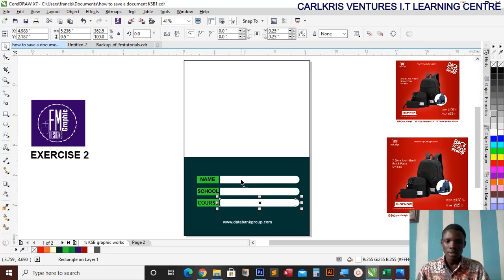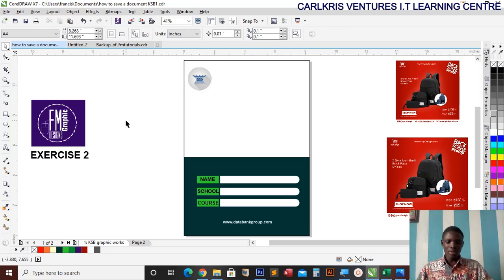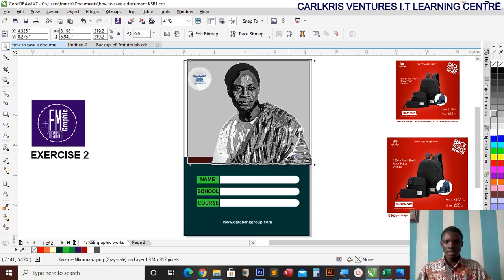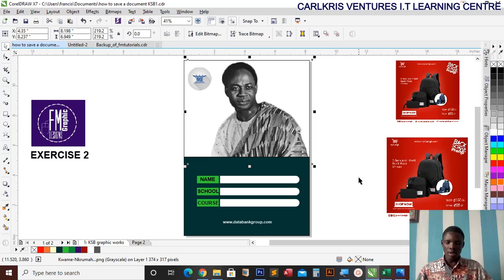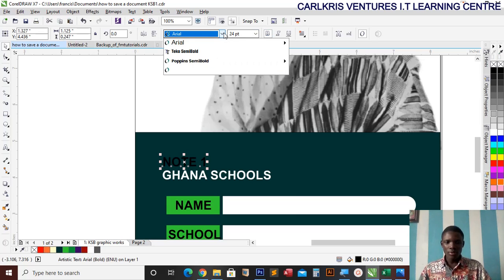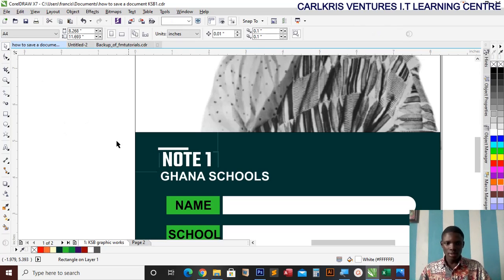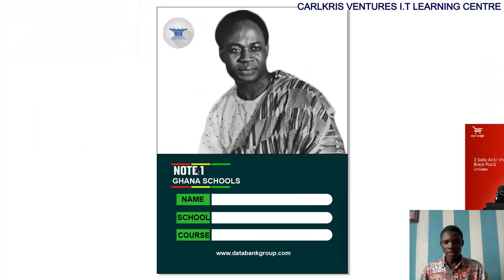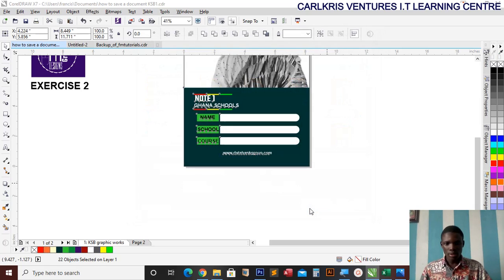EXERCISE 2 KSB IMPORT EXPORT AND HOW TO SAVE DOC IN COREL DRAW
I am really sorry for the Background Noise in the Tutorial.
thanks